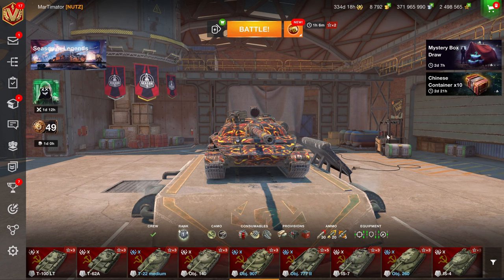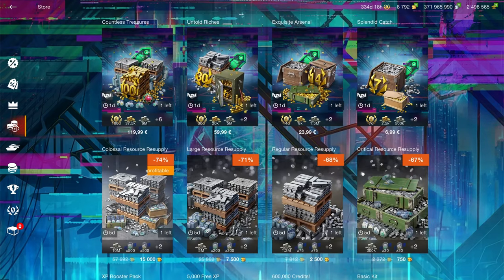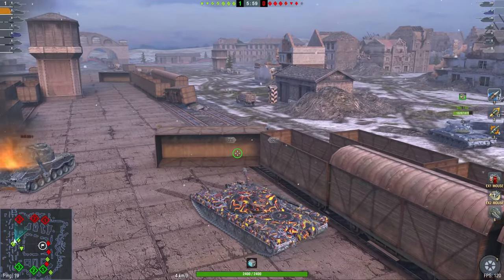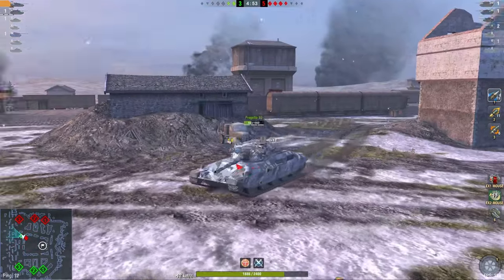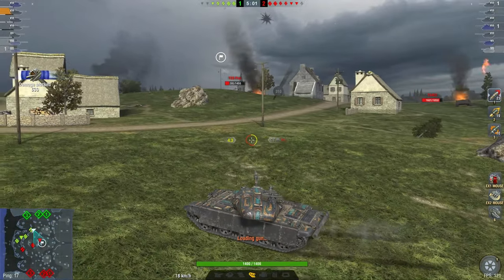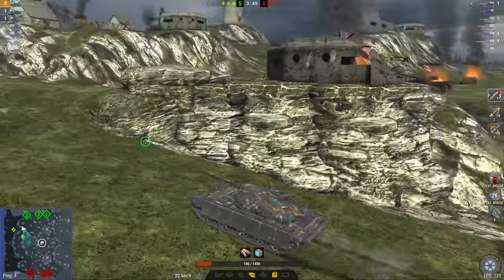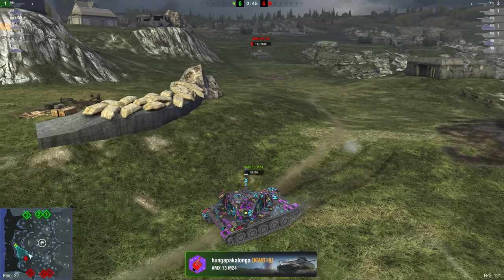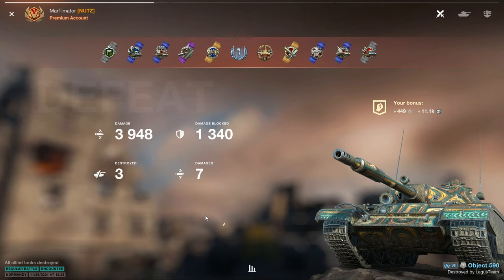BLACK FRIDAY 2024 Part 3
Black Friday offers